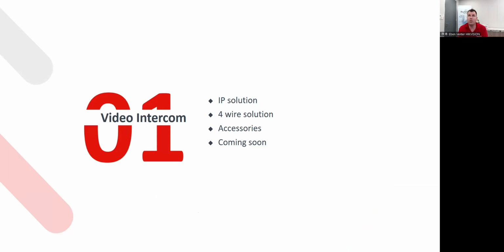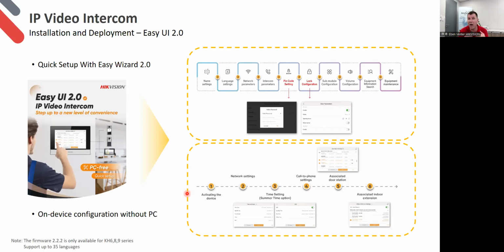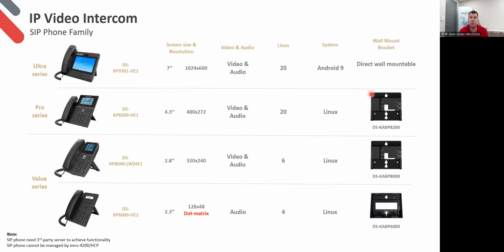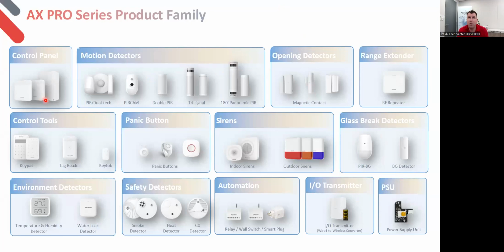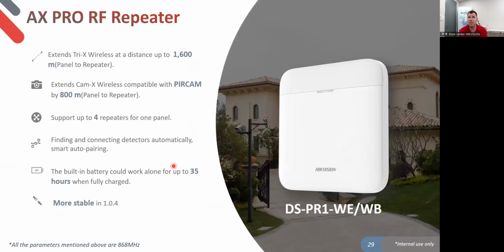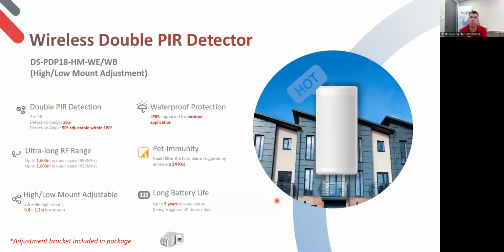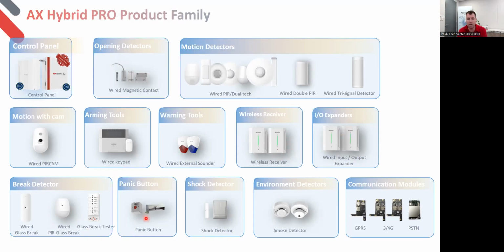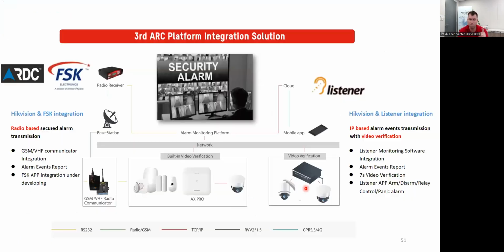Hik-League Recording - Video Intercom and Alarms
Hik-League is our internal FREE product and technical training that takes place every Friday and is hosted by Eben Venter our South Africa Business Department | Technical support engineer.
Joi us every Friday on Zoom for the live session or watch the recording on our YouTube channel.
10am - 11am
Zoom Link: 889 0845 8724